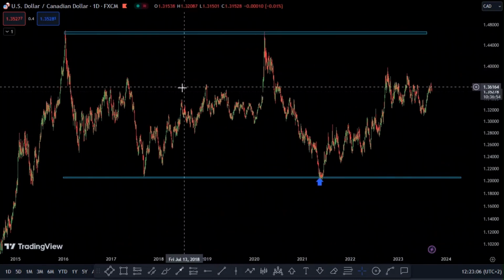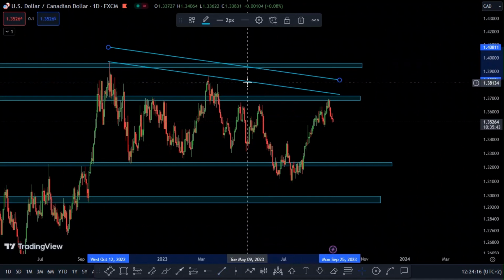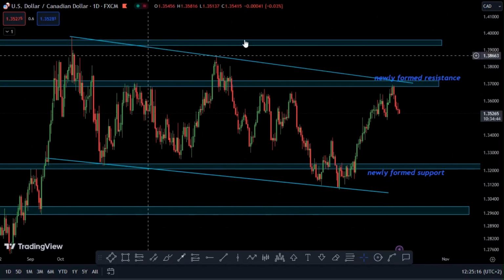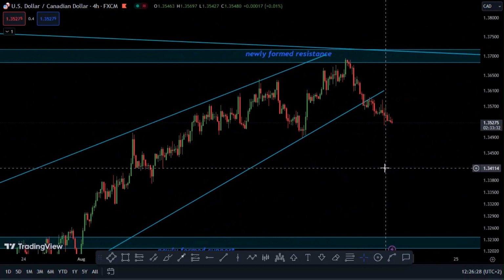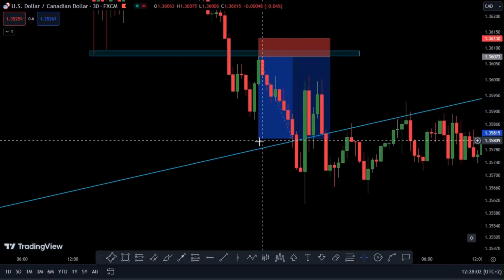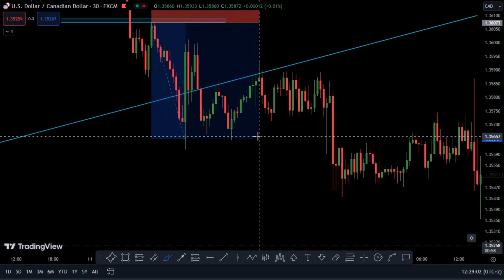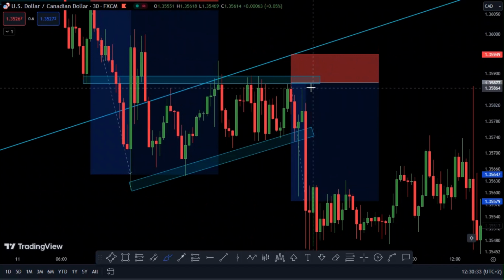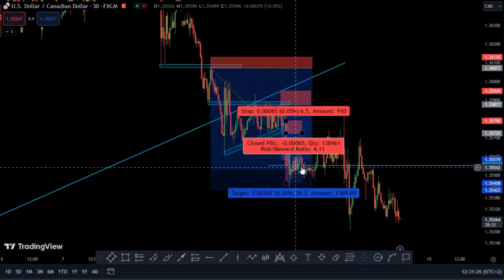HOW I MADE 5K FROM 1K ACCOUNT [MUST WATCH) ACCOUNT FLIP SERIES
BLISSFX STUDENTS SPECIAL LESSON/COURSE
(COURSES can be shared by 2 people)
PRICE: $99.99 LIVE SESSIONS
            : $54.99 CURRENCIES STRATEGY
            :$64.99 INDICES STRATEGY

👇🏼RECOMMENDED BROKER
RCG MARKETS
-Super low spreads
-withdrawals within 2 working days
-Regulated by FSCA

BE SURE TO LIKE AND SUBSCRIBE TO OUR CHANNEL🙏BY LIKING OUR VIDEOS YOUTUBE SUGGESTS IT TO MORE PEOPLE AND BY SO DOING THAT, IM ABLE TO EMPOWER MORE PEOPLE AND ALSO GROW AT THE SAME TIME

Regards
Nasdaq Bliss